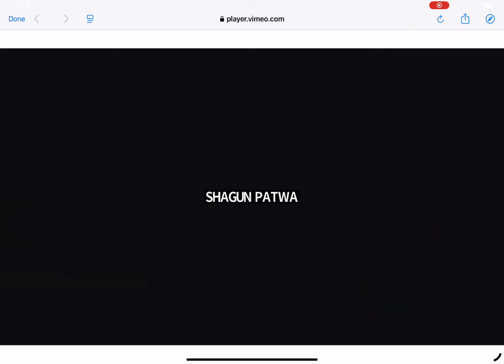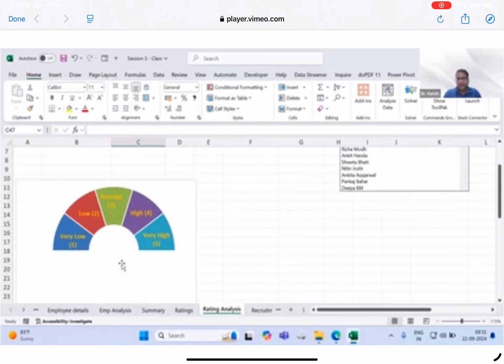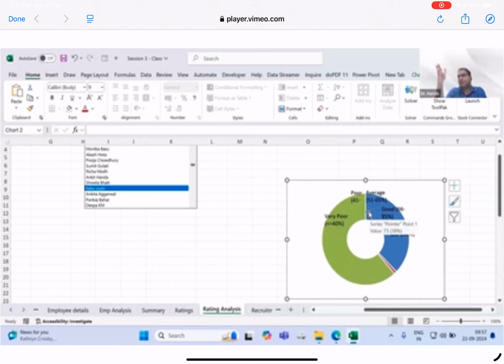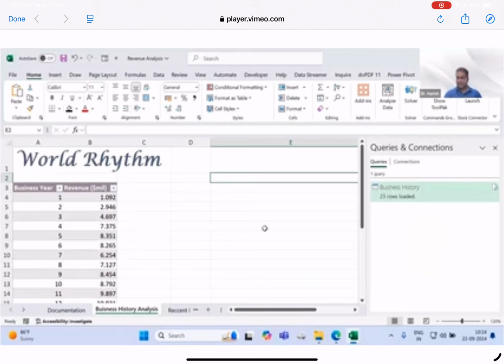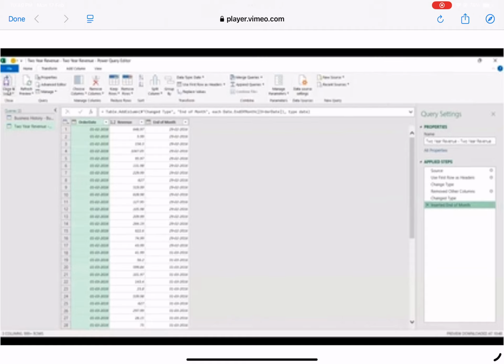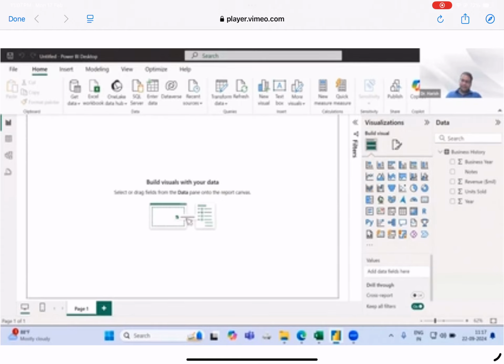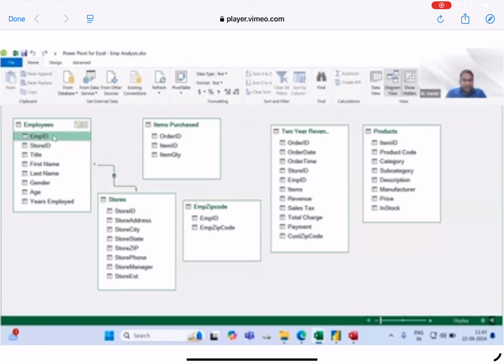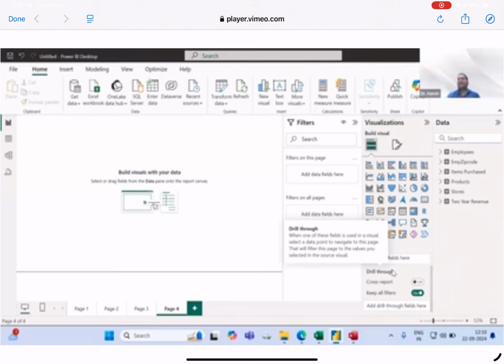Day 3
Day 5